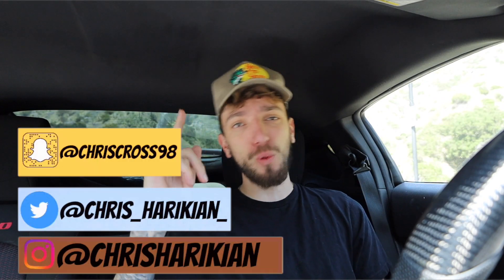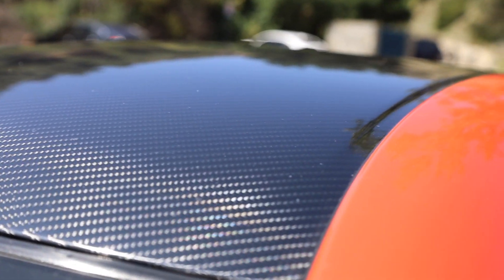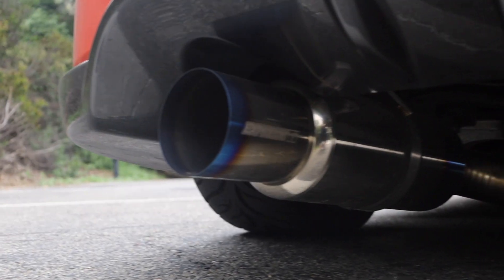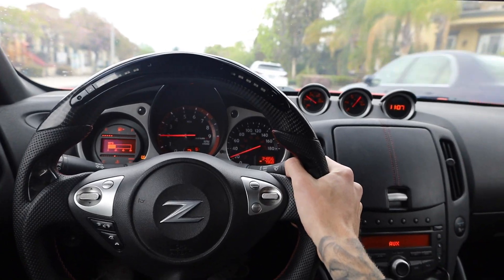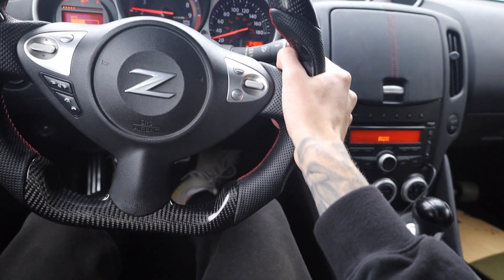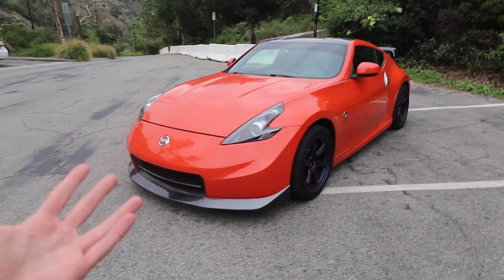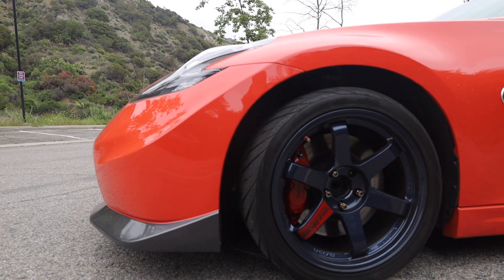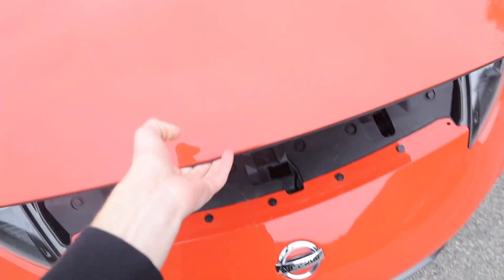2014 370Z NISMO Review - Good or Bad Investment?!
Hope You Guys Enjoy The Daily Uploads!
Thank you for all the support on my videos recently!